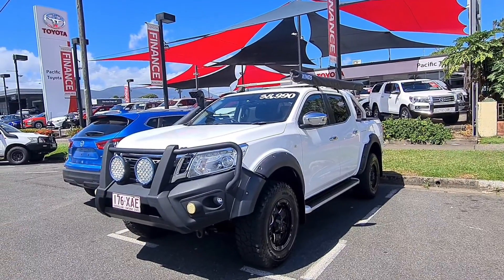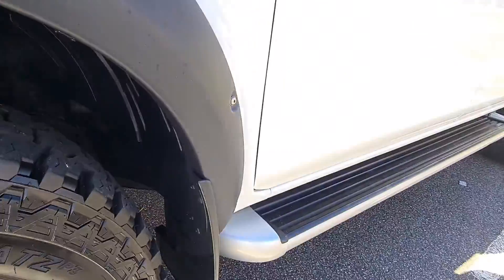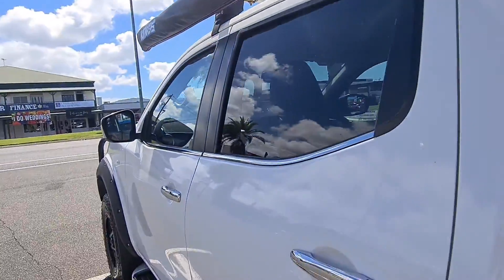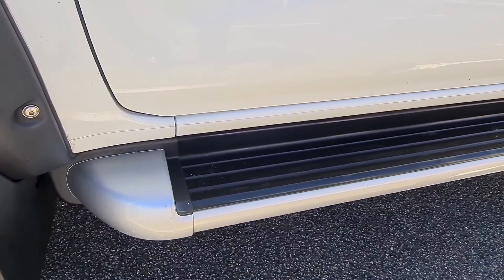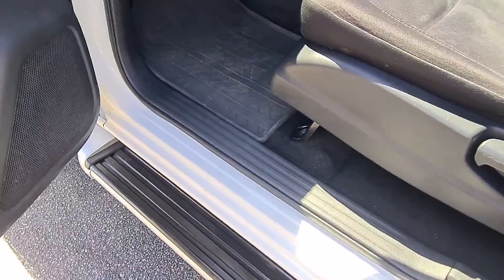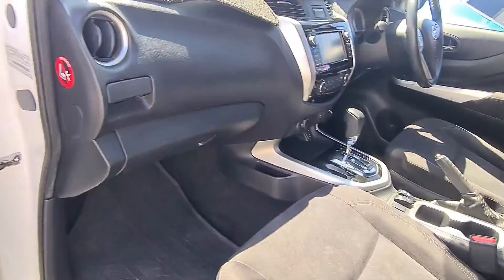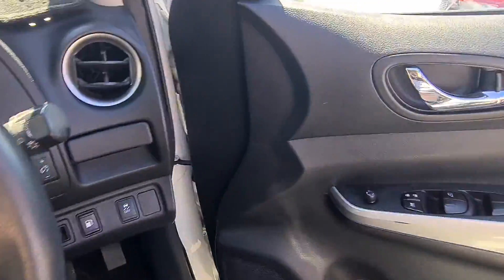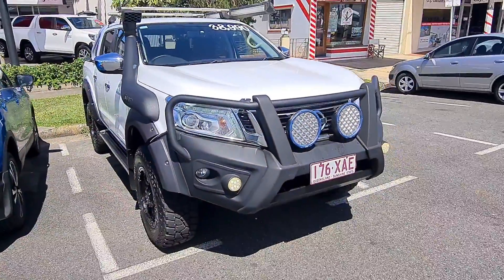2016 Nissan Navara ST